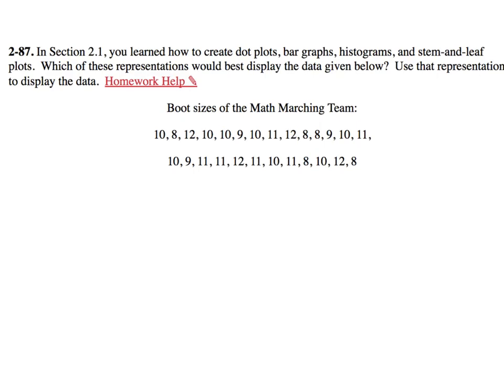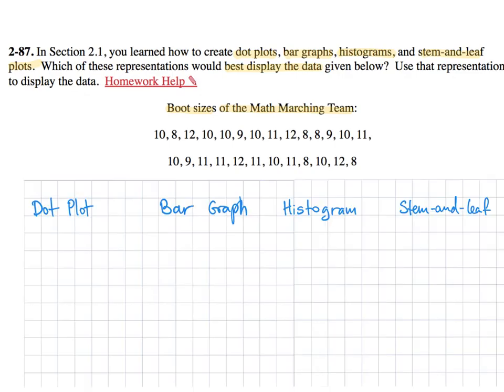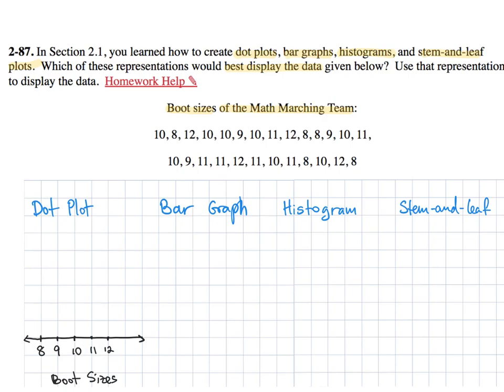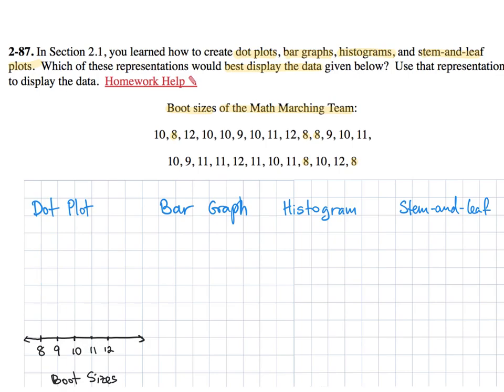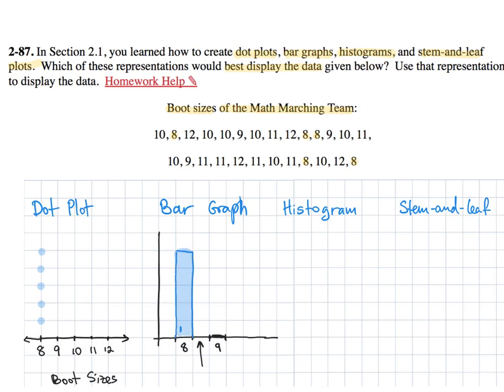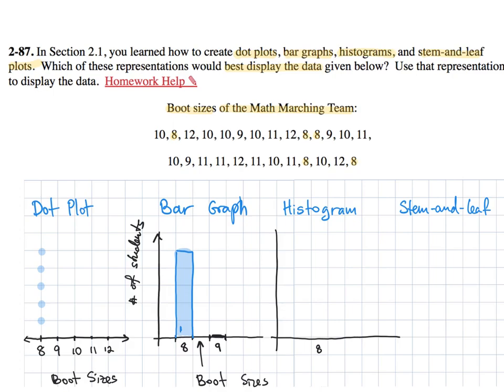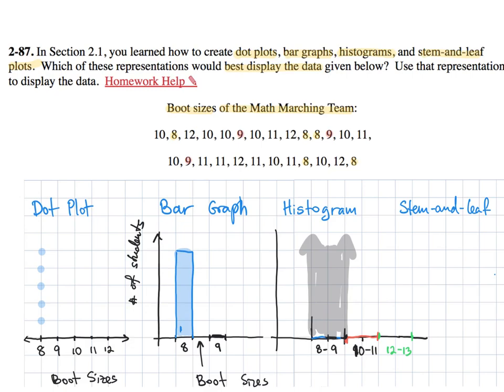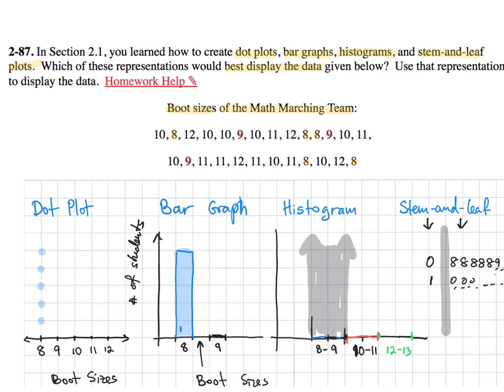2-87 CPM CC1 Deciding to Use Dot Plot Bar Graph Histogram or Stem and Leaf